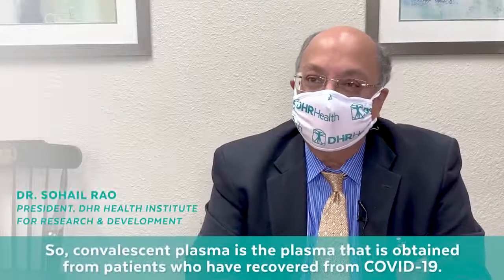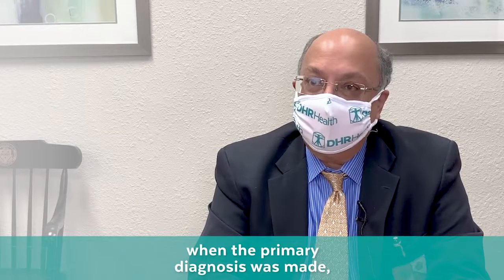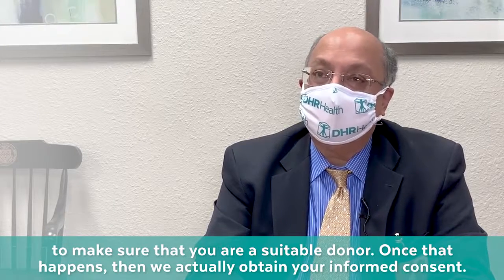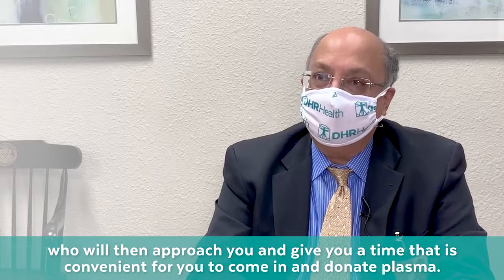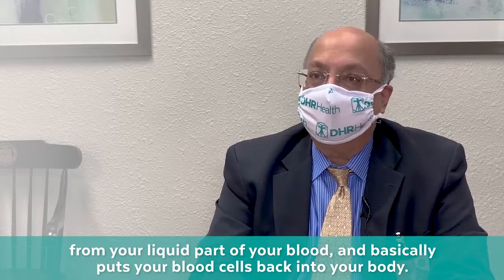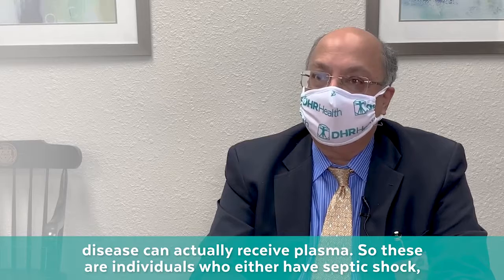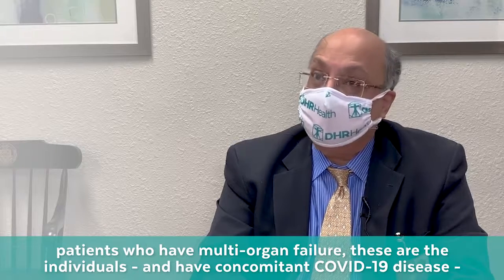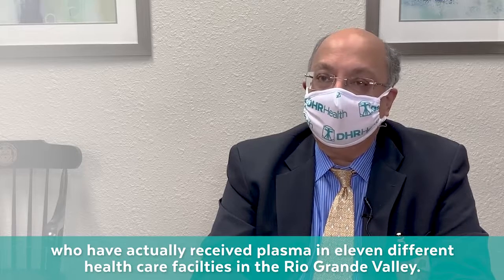AskDHR • How Does Convalescent Plasma Donation Work?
Are you a recovered COVID-19 patient interested in donating plasma? Dr. Sohail Rao, President and CEO of DHR Health Institute for Research & Development, explains what you need to know about this life-saving treatment option.